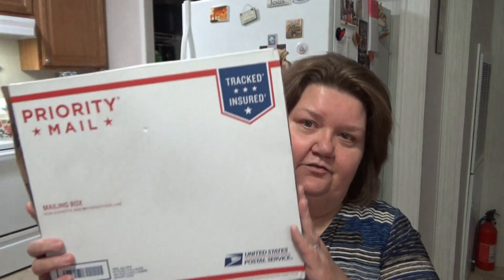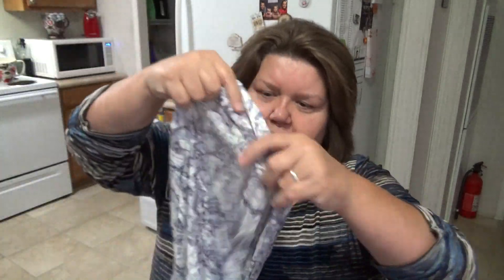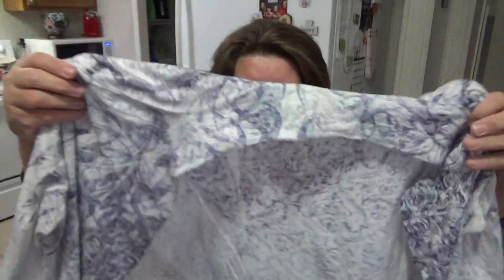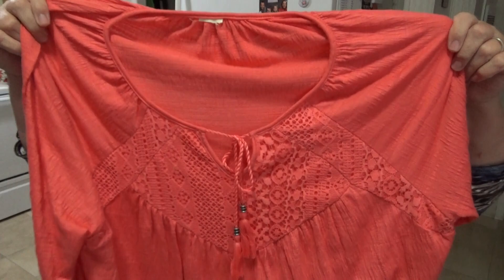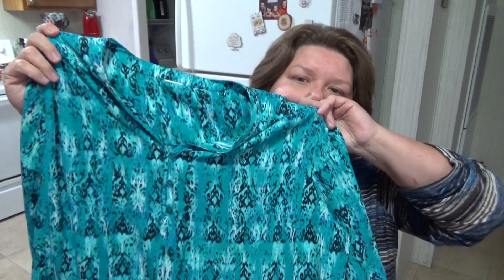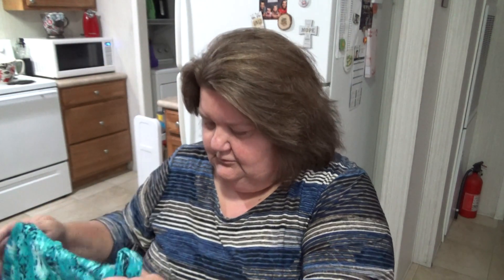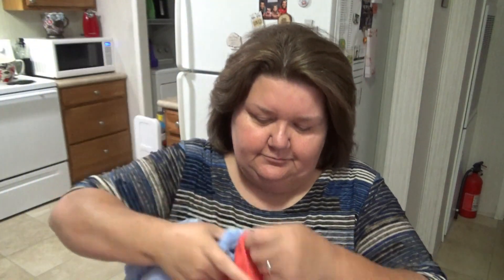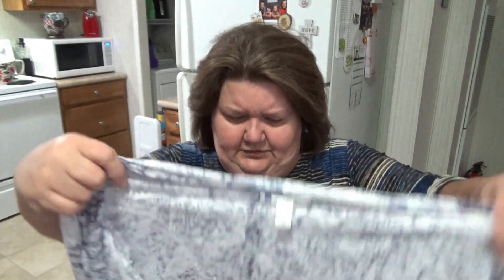Friend Mail From Sandra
I Got Some Friend Mail! Check It Out To See What I Got!

ABOUT ME...

I am a southern lady in her late 40's living life and just trying to share the things

that I love.  On my channel you will see everything from Thrift Hauls, Grocery Hauls,

internet neighbor of mine! Let's enjoy this Thriftastic channel together!

My Ebay Store

There's No Drama For This Thrifty Mama:

I do monitor all my videos closely so if you are rude, vulgar or your comments have no

purpose to this video you may be blocked or deleted.